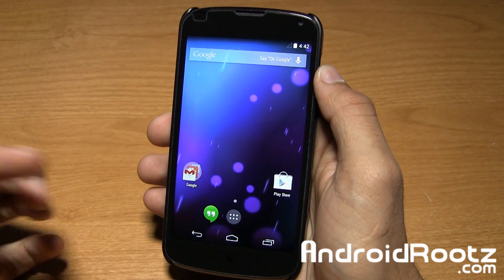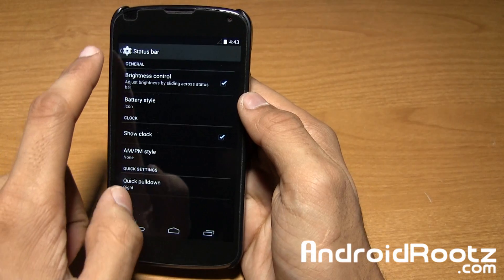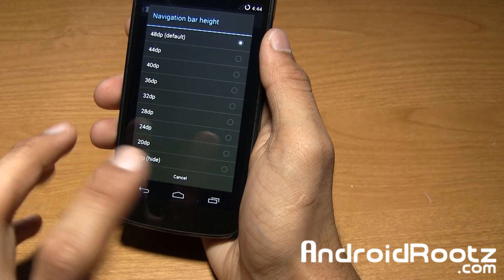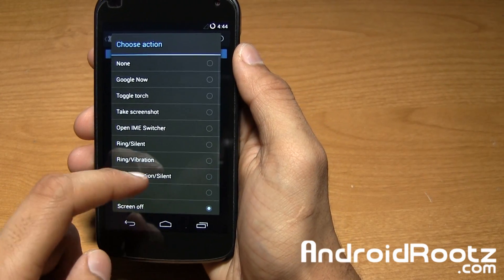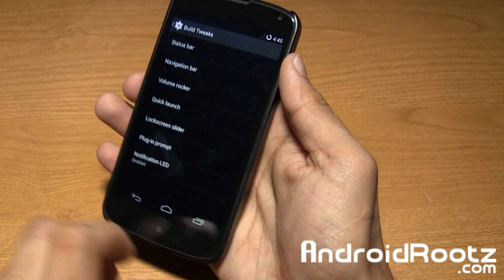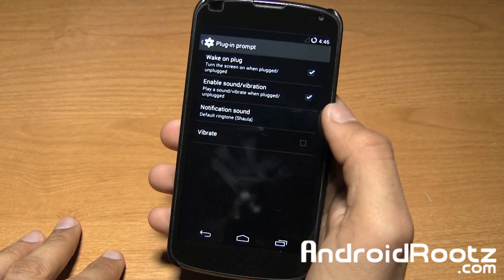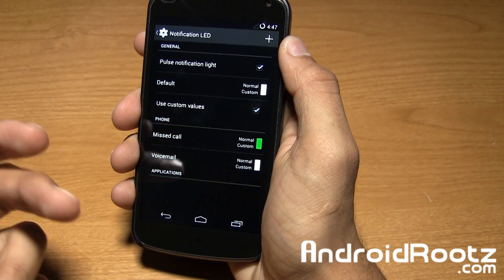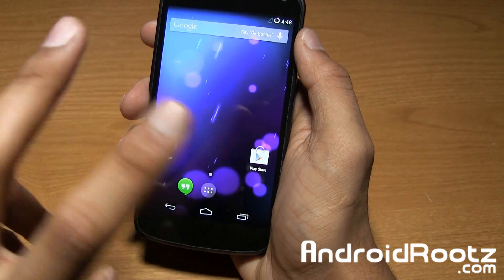Rastakat Android 4.4.2 KitKat ROM for Nexus 4!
A look at Rastakat ROM Android 4.4.2 KitKat for Nexus 4.

Best Cases for Nexus 4!